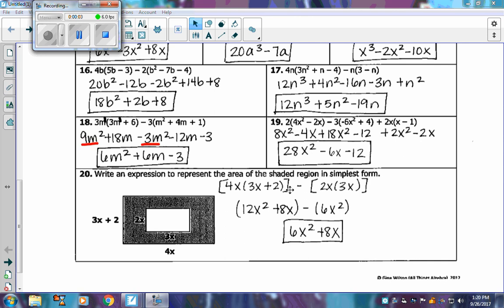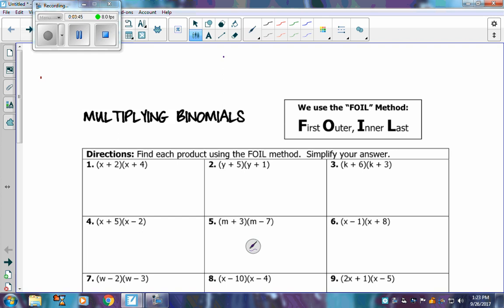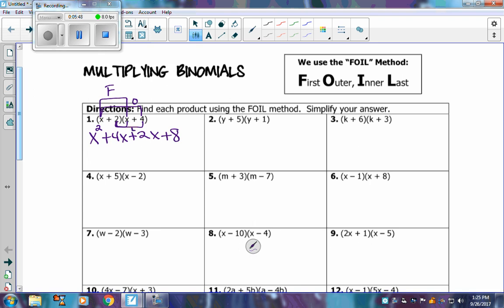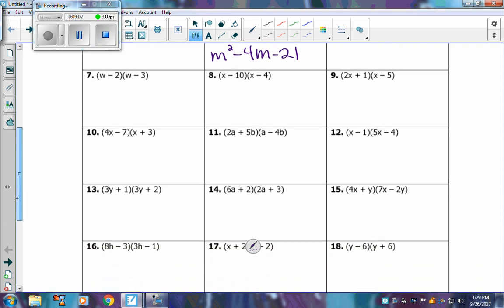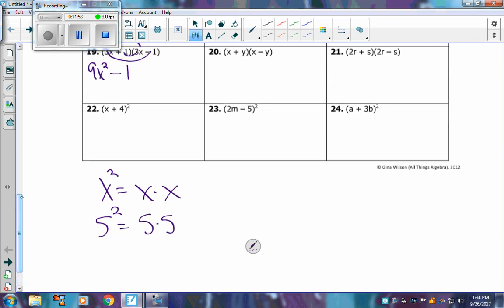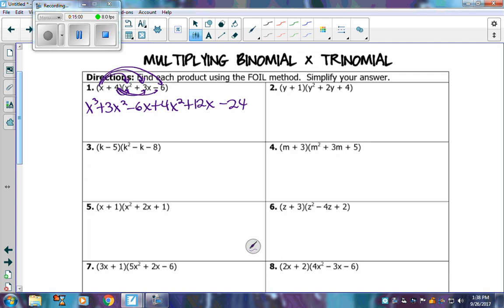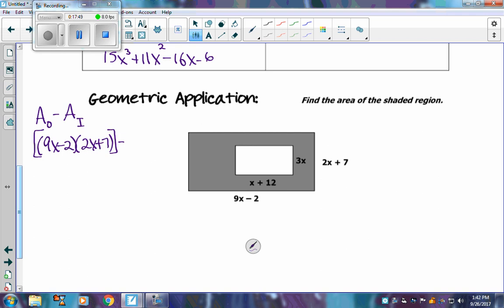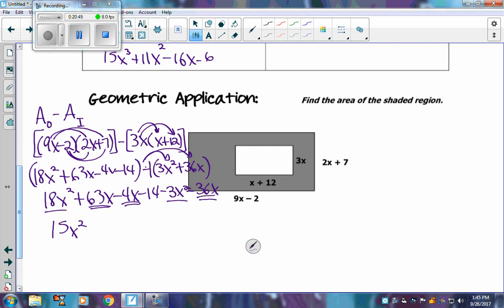Binomial times binomial Sept 26